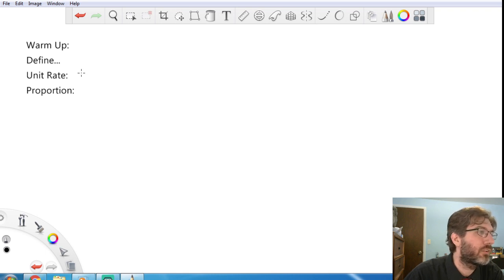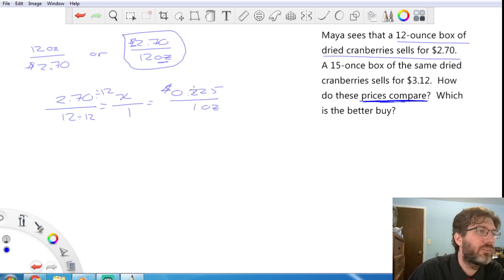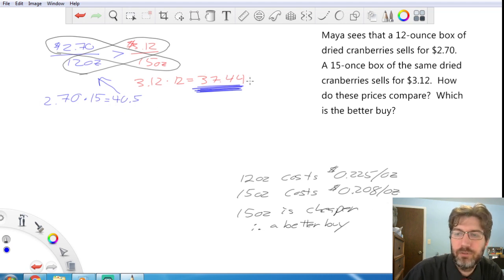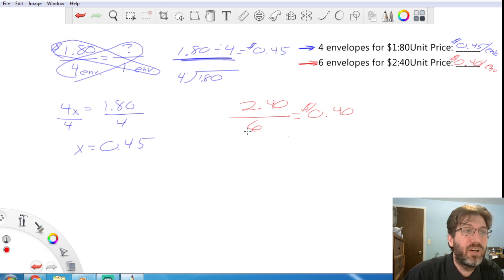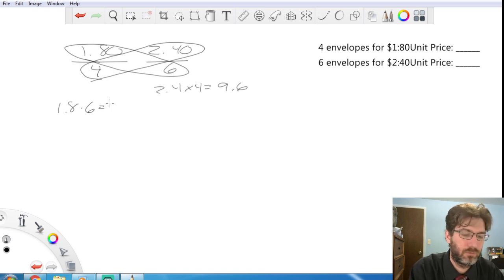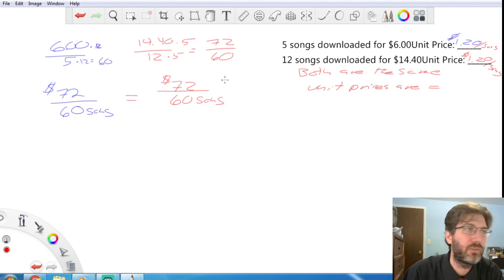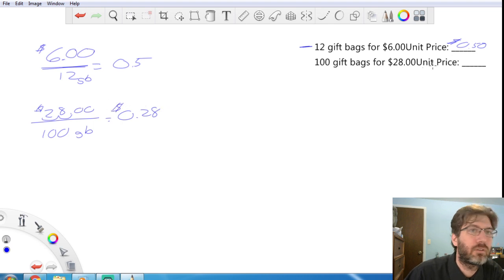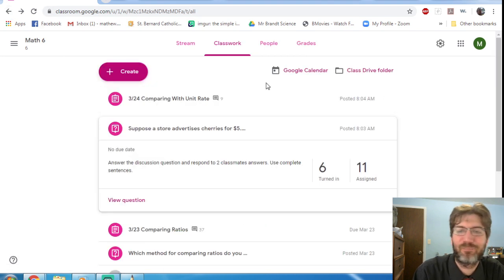3/24 best buys w/ unit rate